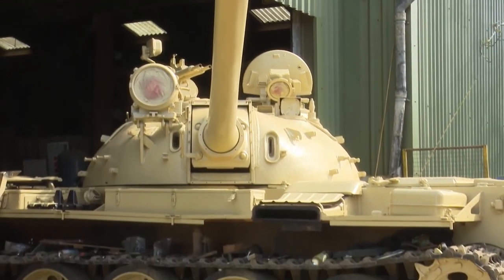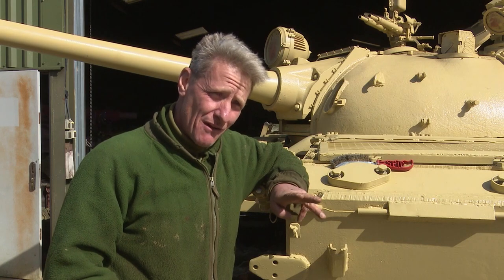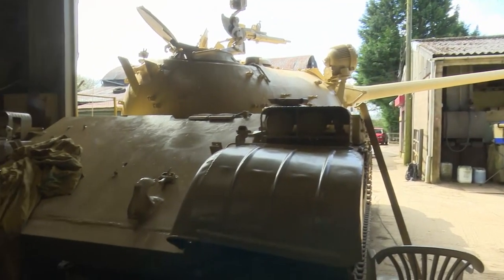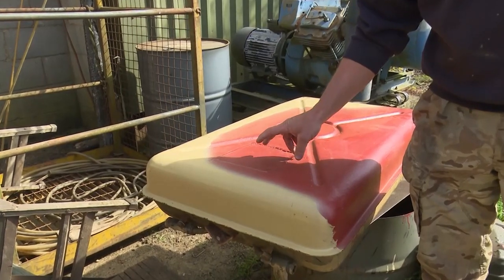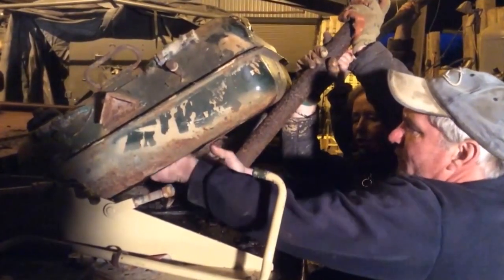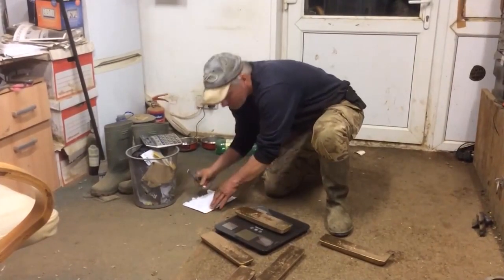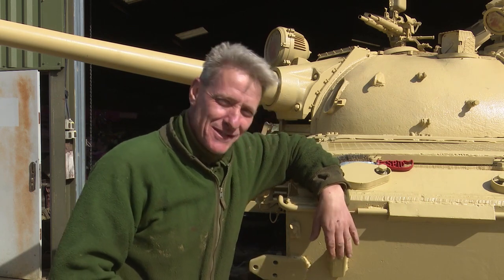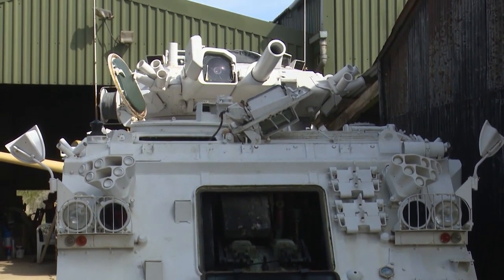£2m Worth Of Gold Found Hidden In Former Iraqi Tank | Forces TV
A military enthusiast who bought an Iraqi army tank on eBay found five gold bars hiding in it. When Nick Mead got his Russian-made T54/69 tank, he was planning to renovate it and use it as part of his tank-driving experiences business. As the previous owner had found machine gun ammunition inside, Mr Mead thought that weapons could be hidden inside the diesel tank. He couldn't imagine that he would have found £2m worth of gold hiding in the diesel tank.

Interviewed in this report are Nick Mead and Todd Hamilton.